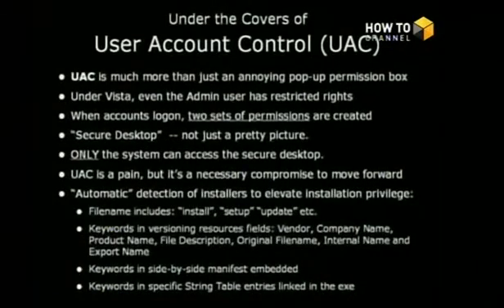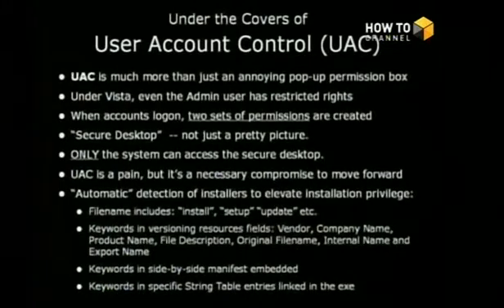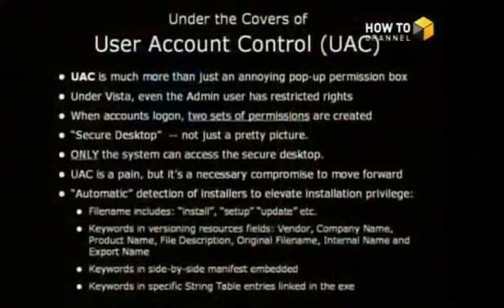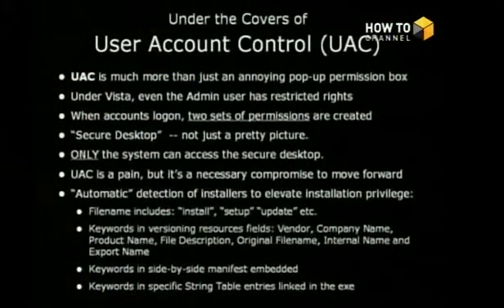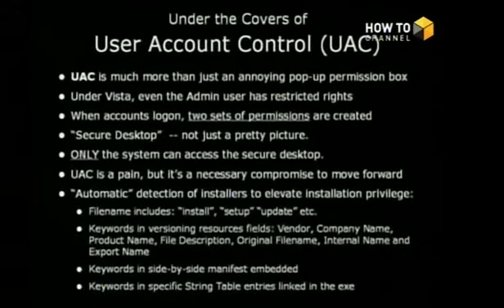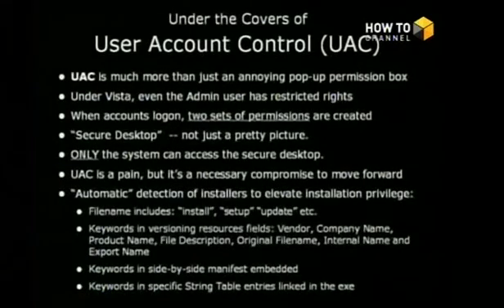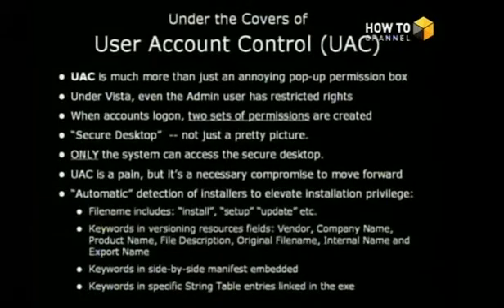How Vista UAC Works with Steve Gibson Security Guru